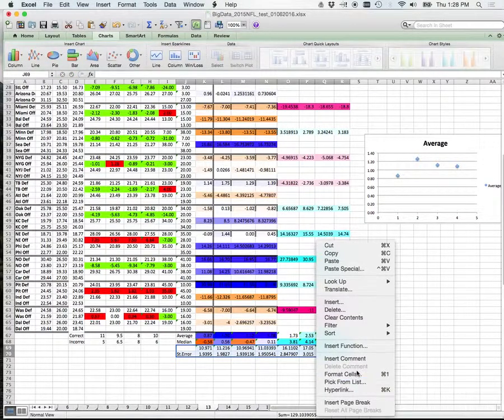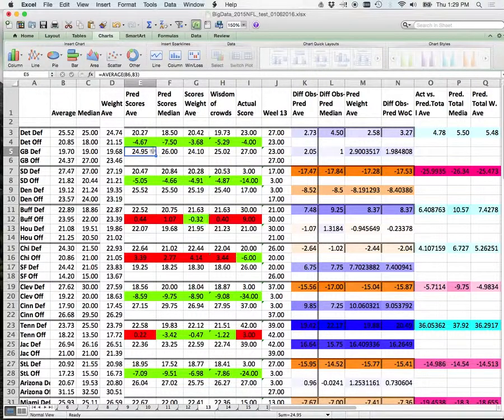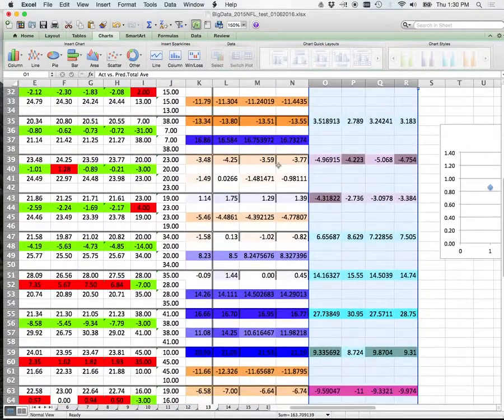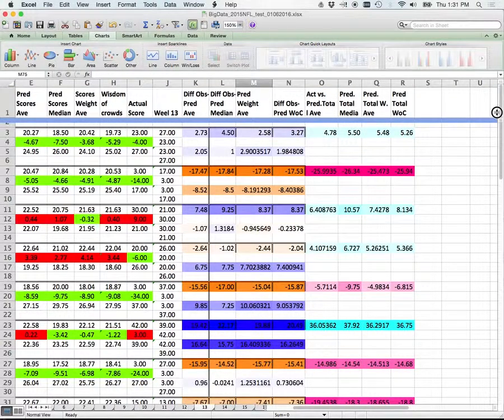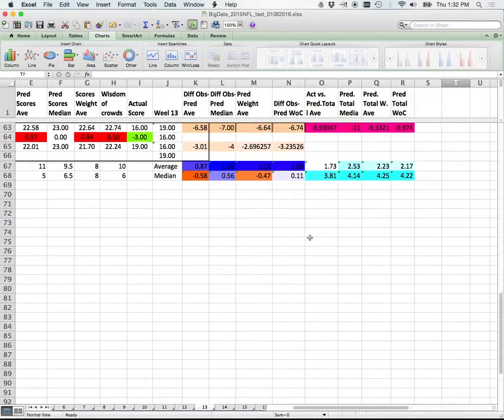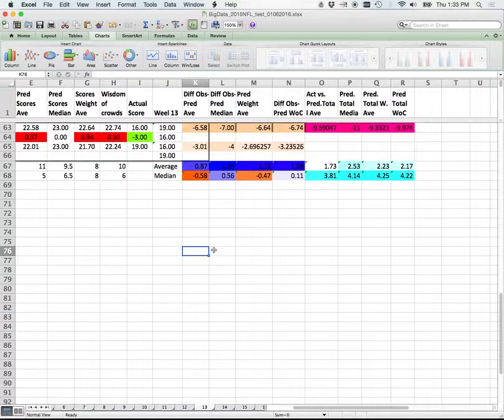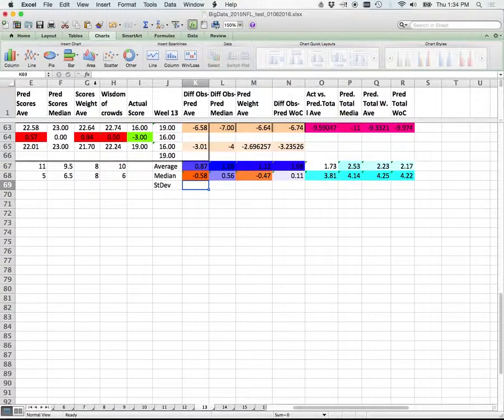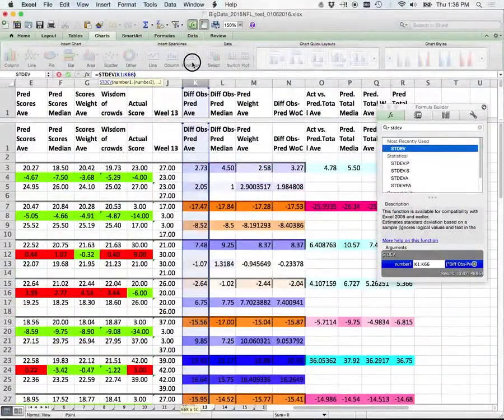BigDataNFL_Day13pt1_AccuracyOfPredictions-StDev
This video is the lecture from day 13 (01/08/16) of the Big Data and Bioinformatics class being taught at GVR DSST to high school seniors by Dr. Michael Edwards. In this section, we review our metrics for accuracy and calculate the standard deviation for each one.